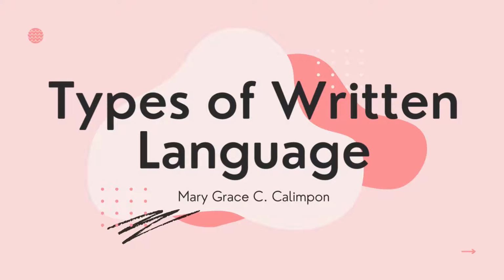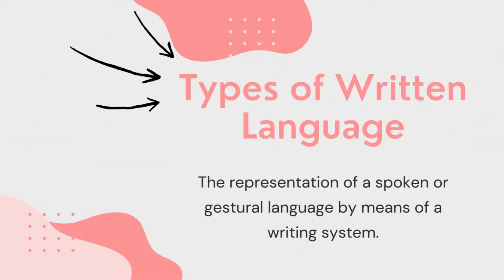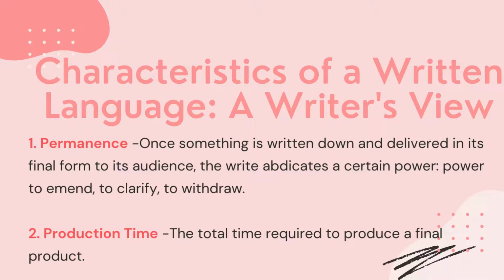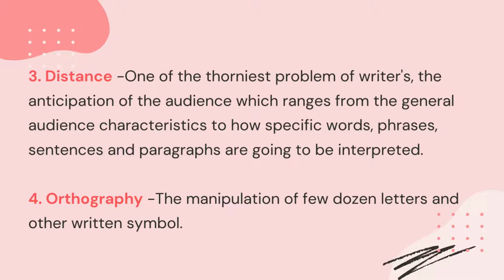ELE128 ENG3A -CALIMPON